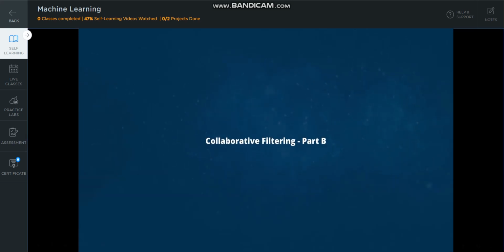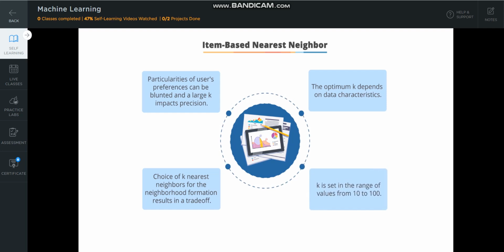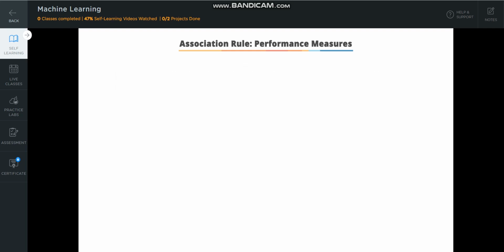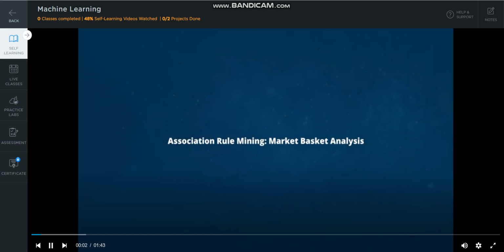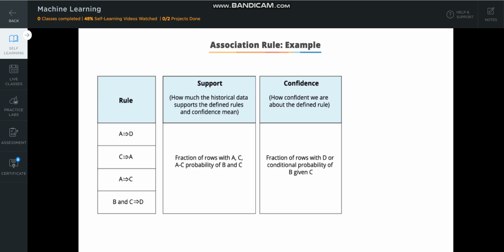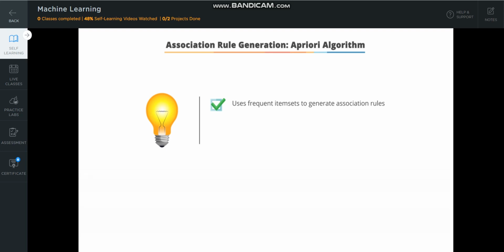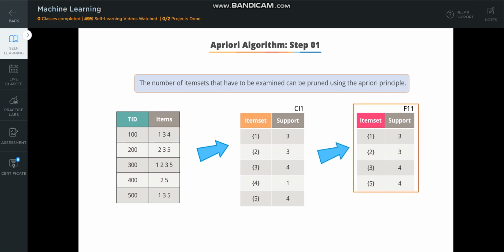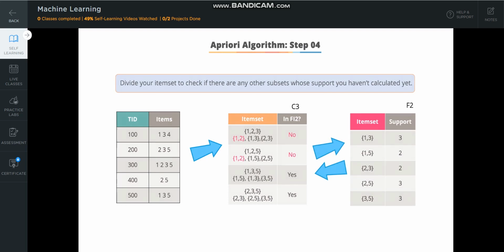Recommender System 2